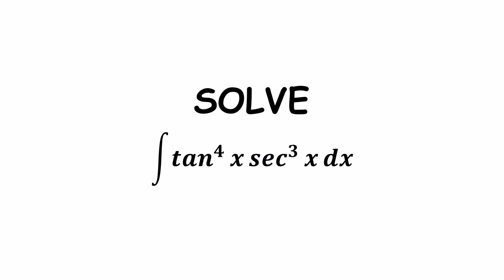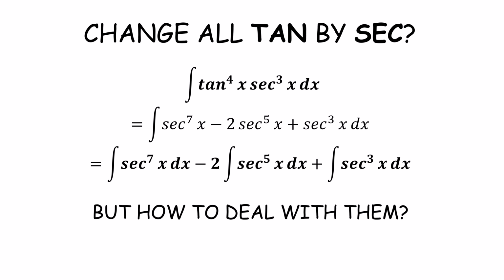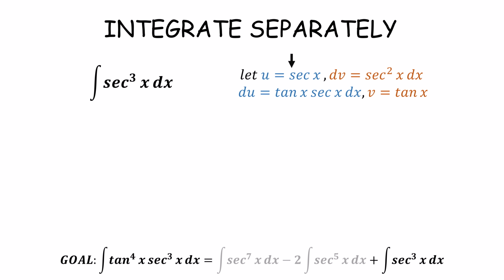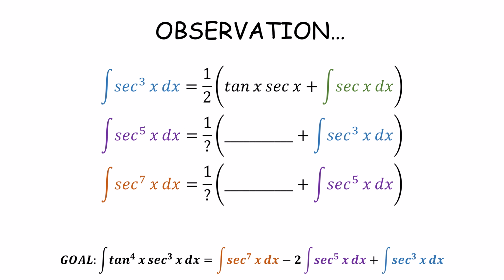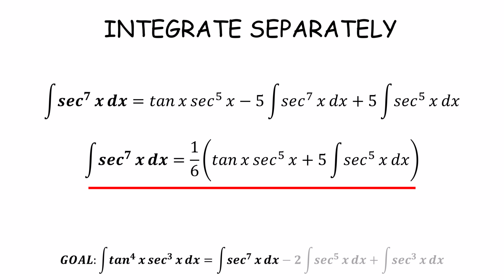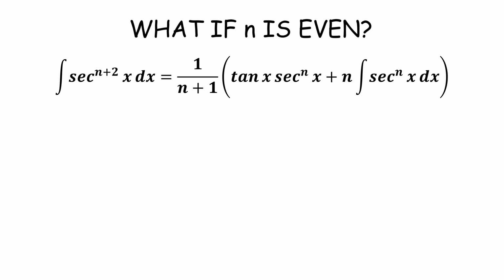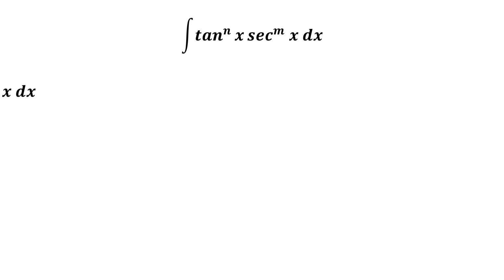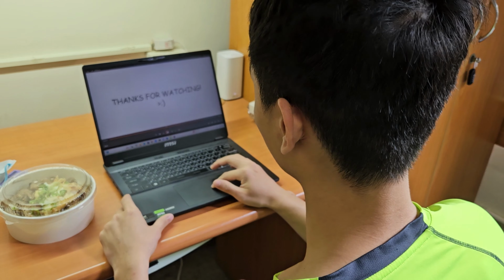How to integrate tan^4 x sec^3 x?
希望你喜歡這部影片 :)

0:00 Introduction
0:33 Problem and Explanation
5:28 Conclusion
6:05 Observation and Reduction Formula
8:45 Ending

2.23 AM - Sharou
Moonlit Lounge - 松浦洋介